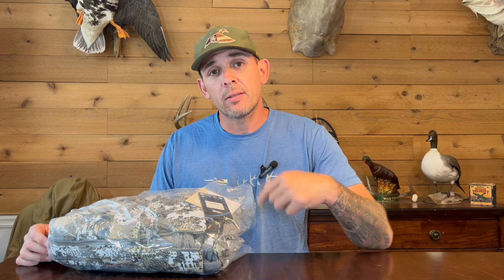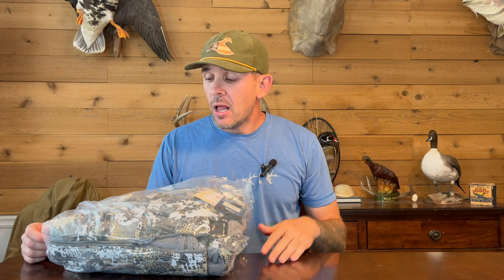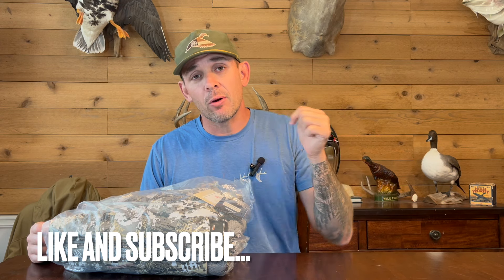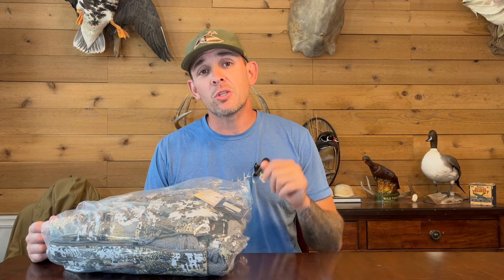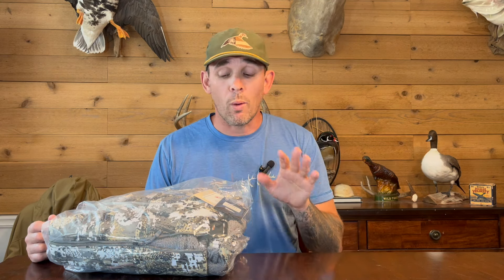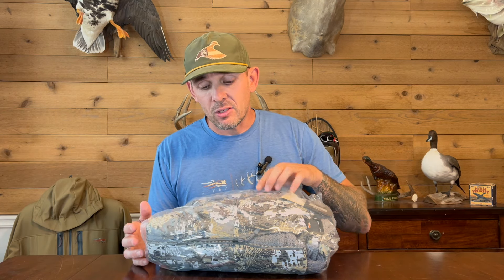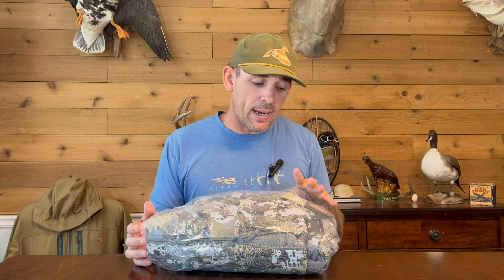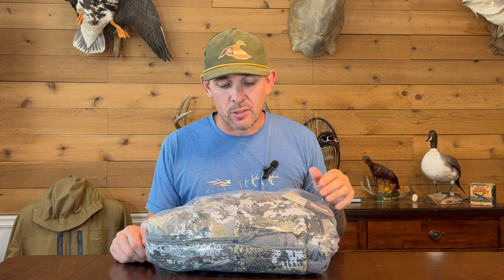Sitka Gear: Ambient 200 Jacket Unboxing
Here is my unboxing of the brand new @SITKAGear  Ambient 200 Jacket.